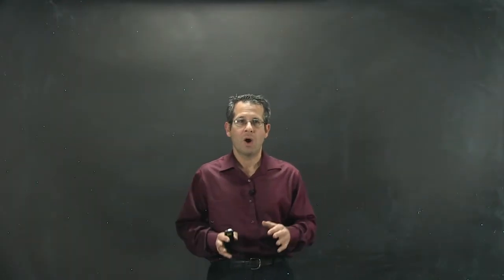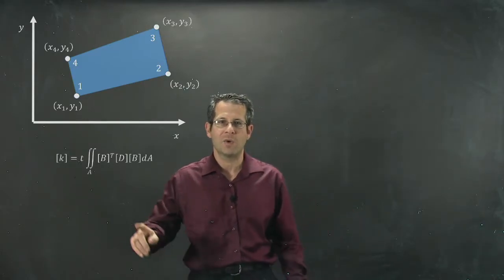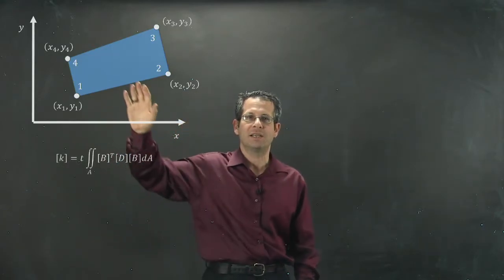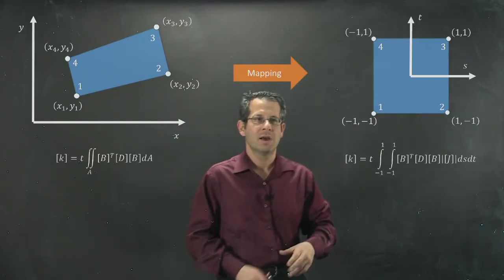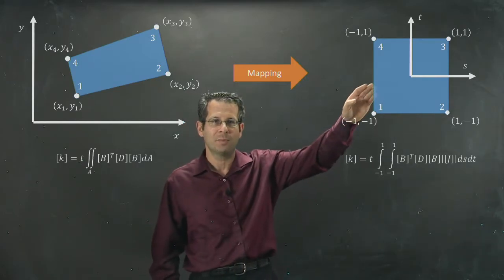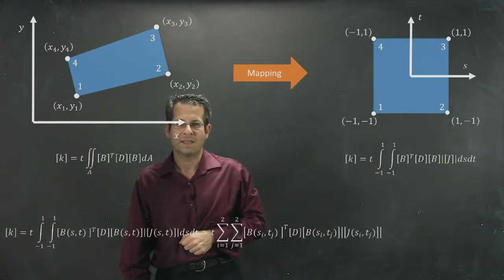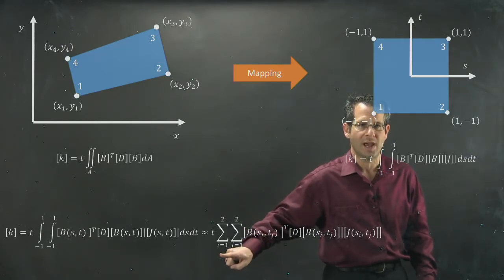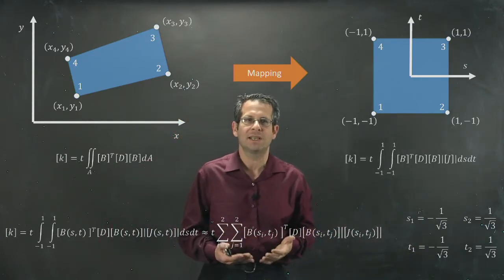ME313 Lecture 21 part 5 of 5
Numerical Integration